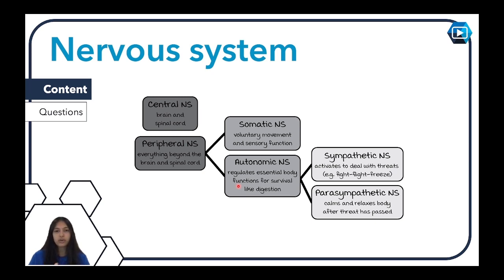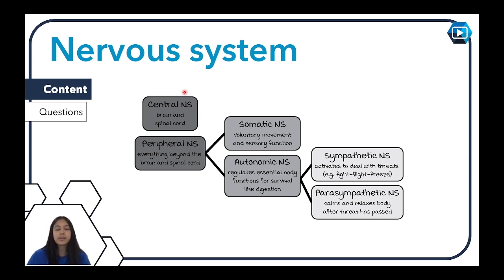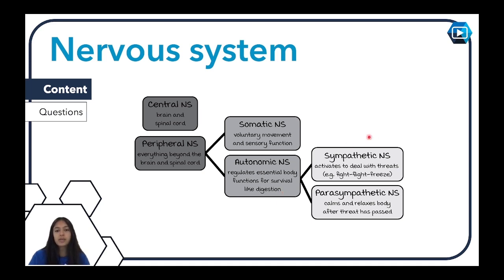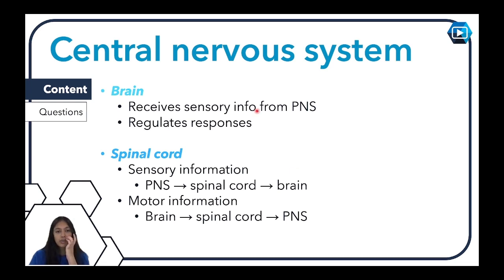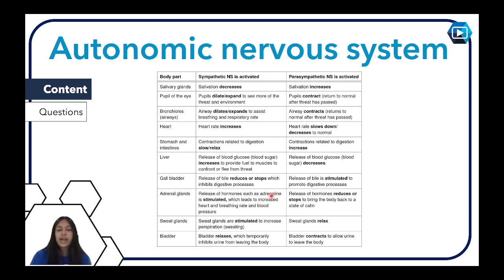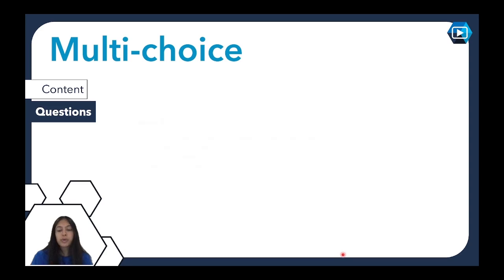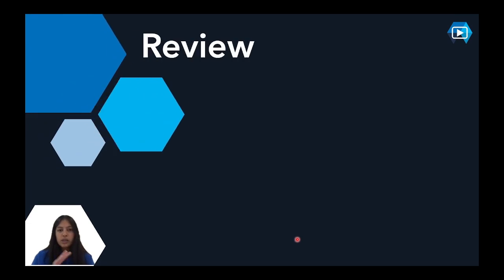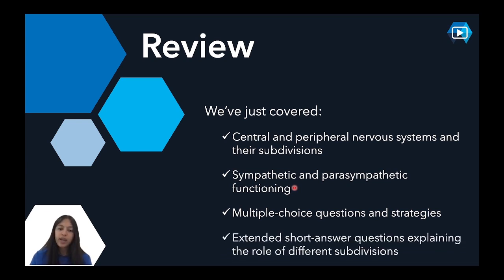Divisions of the Nervous System - VCE Psychology 3&4 Complete Course Videos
This is a free video from the ATAR Notes Complete Course Video Series. To unlock the rest of this series head

The ATAR Notes Complete Course Video series is your comprehensive learning and revision resource. Each subject is broken down into key topics with content explained by an expert tutor, accompanied by walkthroughs of sample questions, answers, and assessment advice.

You can watch these videos to get a headstart on core content, to revise key concepts covered in class, or as exam preparation at the end of the year. If you learn best by having things explained to you, and by watching a high-scoring student demonstrate how to approach exam-style questions, check out our Complete Course Videos today!

The VCE Psychology 3&4 Complete Course Videos series includes 20 videos covering the entire course:

- Divisions of the Nervous System
- Conscious/Unconscious Responses and the Spinal Reflex
- Neurotransmitters and Neuromodulators
- Synaptic Plasticity
- Stressors and the Stress Response
- Gut-Brain Axis
- Selye’s General Adaptation Syndrome
- Lazarus and Folkman’s Transactional Model of Stress and Coping
- Classical and Operant Conditioning
- Observational Learning and Ways of Knowing
- Atkinson-Shiffrin Multi-store Model of Memory
- Explicit Memory, Brain Structures, and Mnemonics
- Sleep and the Measurement of Sleep
- Regulating and Improving Sleep-Wake Patterns
- Demands for Sleep Across the Life Span
- Sleep Deprivation and Circadian Rhythm Sleep Disorders
- Defining Mental Wellbeing
- Specific Phobia
- Maintenance of Mental Wellbeing
- Research Methods and Ethics